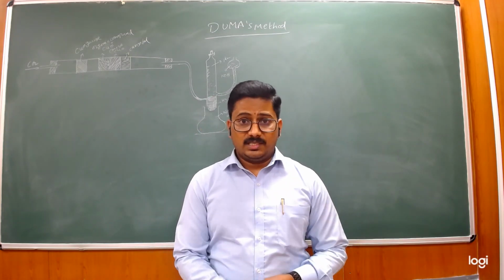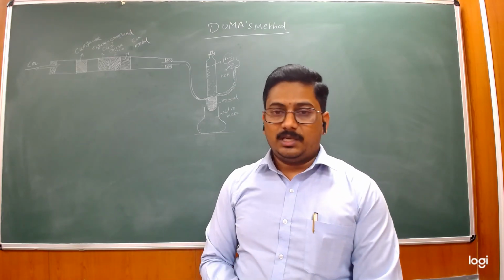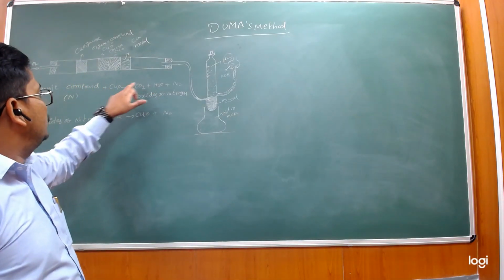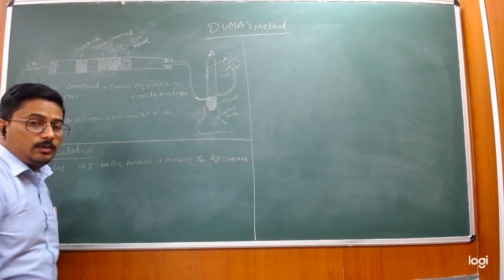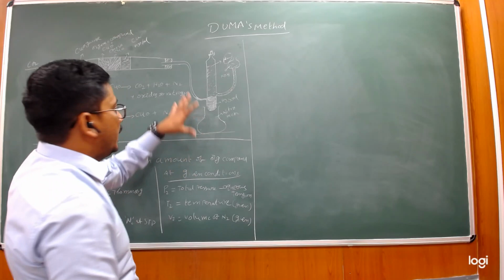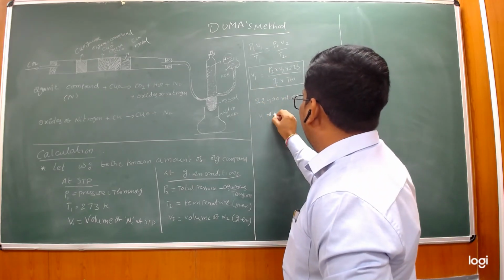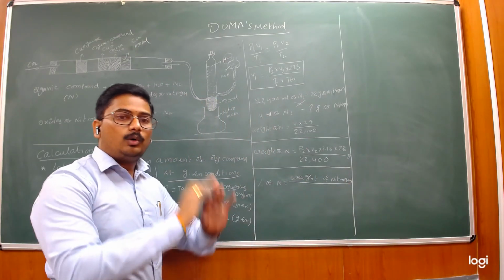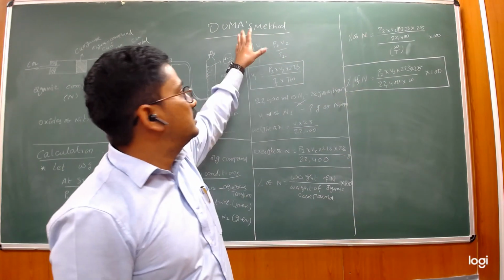DUMA's method for estimation of Nitrogen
In this video, everyone will get the content of Duma's method very easily.